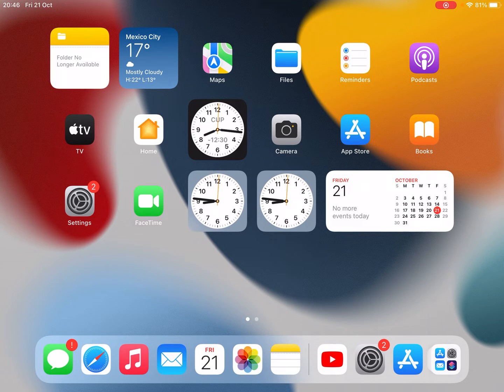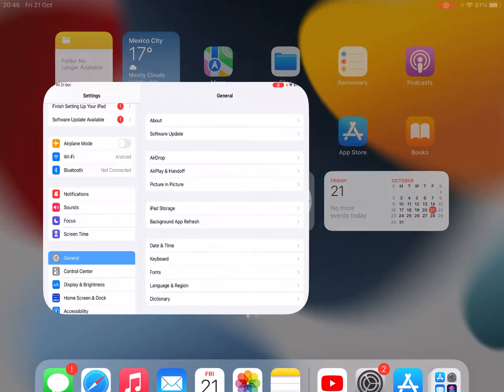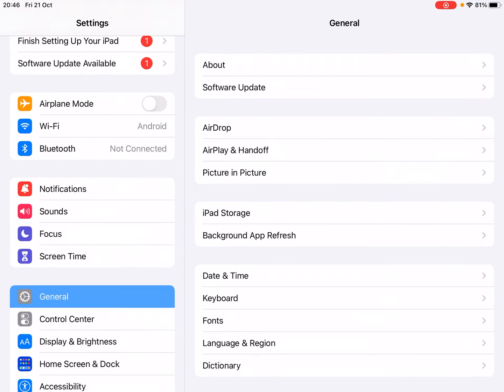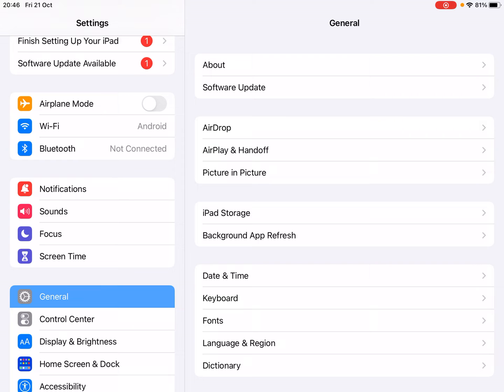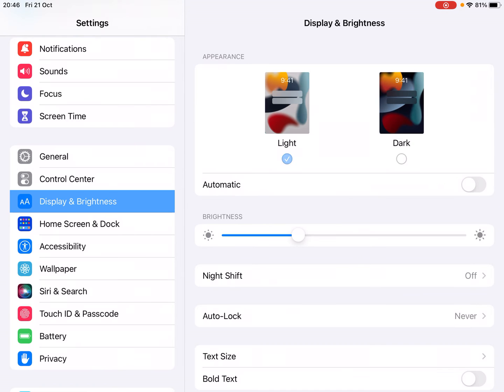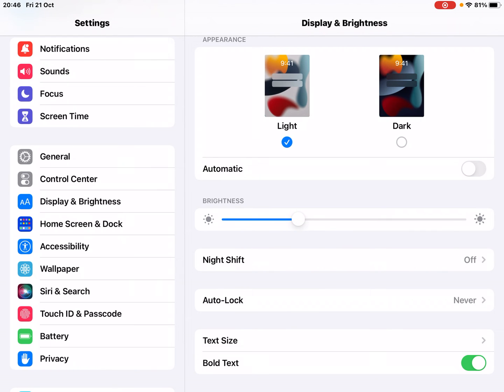How To Make All the Text Bold on iPad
iPad iPadPro iPadMini Learn how to change all the text written to Bold letters in your iPad. You can go to font settings or display settings to change text format to bold letters.